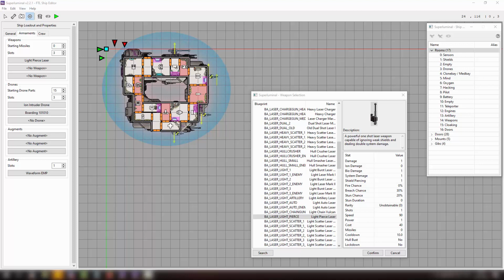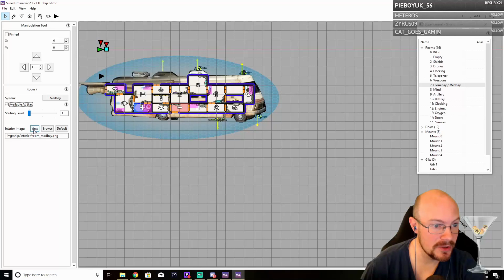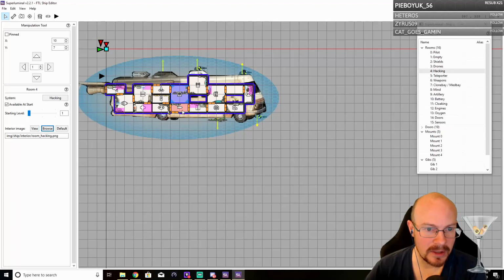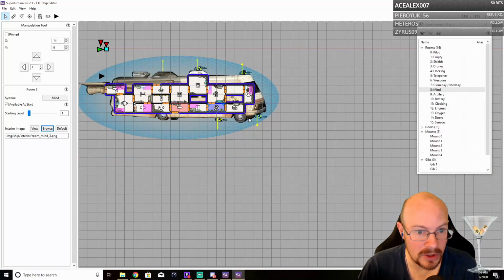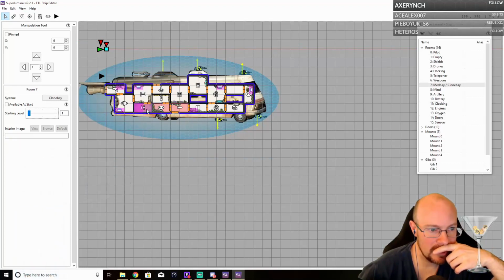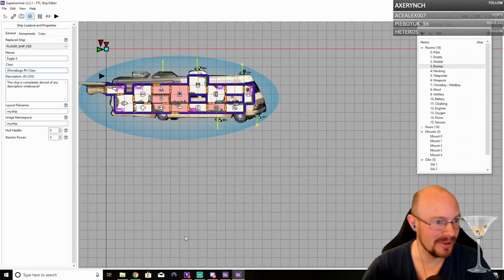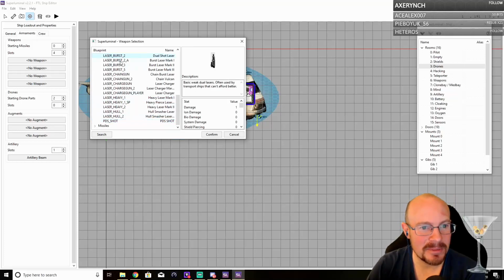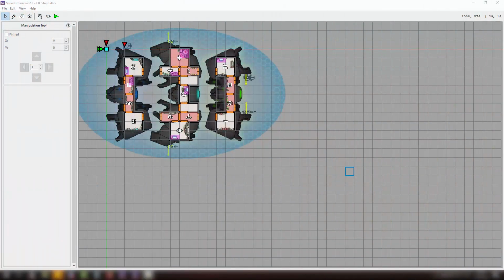Learn To Mod FTL : Superlumial Tutorial, Systems and Loadout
In this episode, we'll go over setting systems, interior images, manning stations and picking the loadout (and placeholders) for the ship.

Alternate for FTL Unpacker: Use Slipstream modmanager, go to File and click Extract dats

In this 5 part series, I take it upon myself to teach an FTL streamer to mod. This creates a slow going guide that is simple and easy to follow for anyone who is interested in making ship mods for FTL.